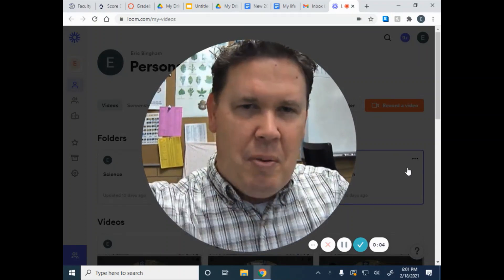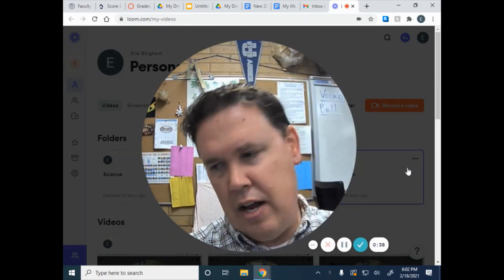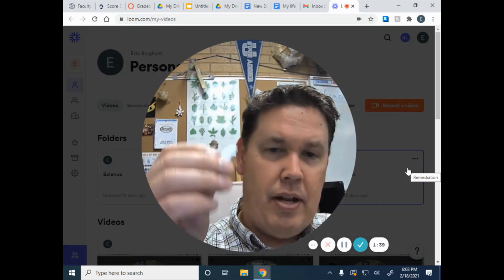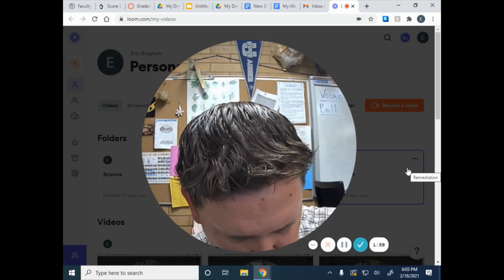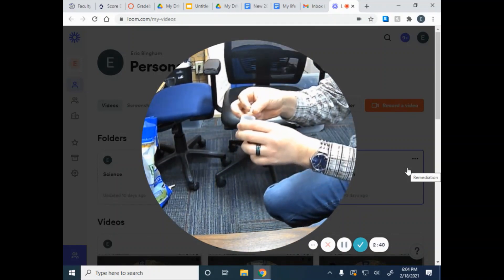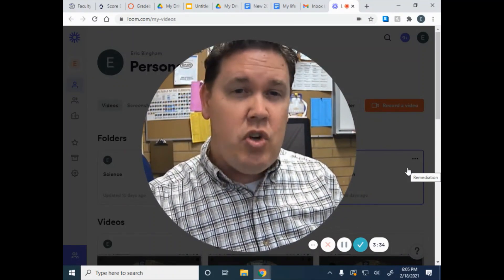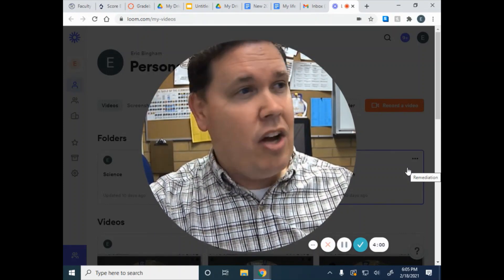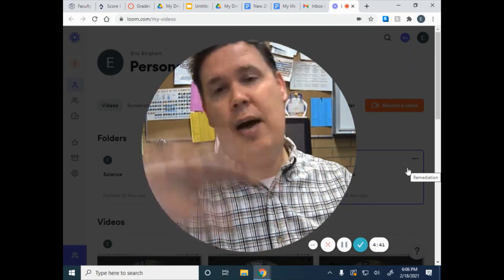Science Club: Week 5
This week we finally get to make something EXPLODE!